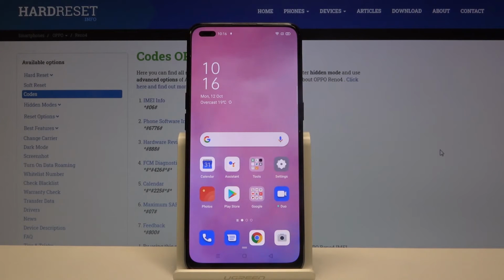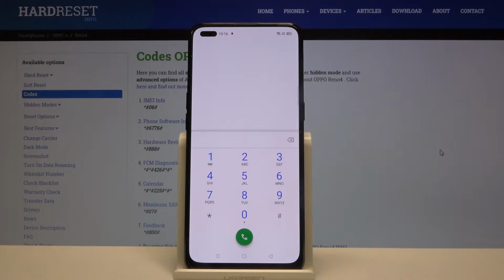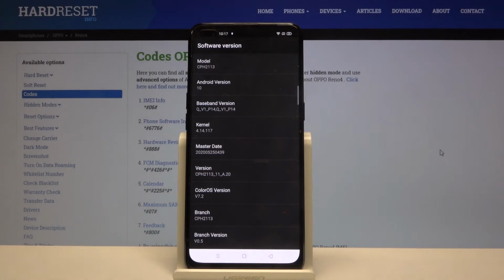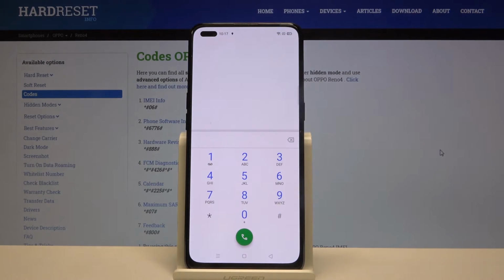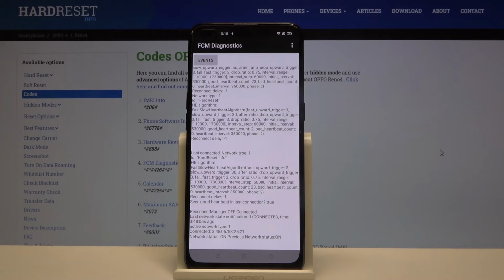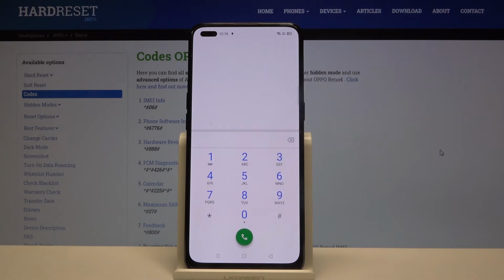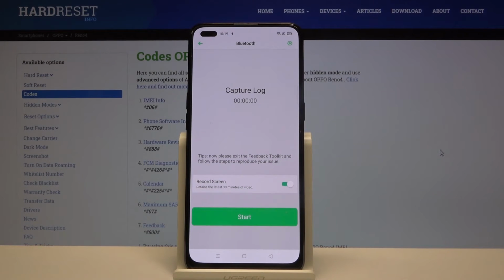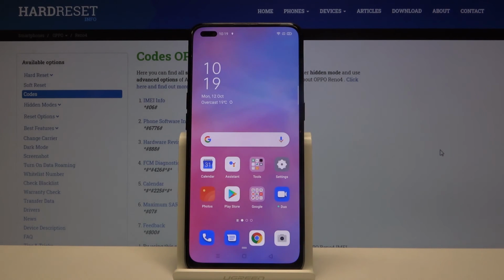OPPO Reno4 CODES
Learn more info about OPPO Reno4:
Today we want to present you all available secret codes that you can use on OPPO Reno4. Follow our instructions and enter the codes into your device to access hidden modes and options.

How to use secret codes on OPPO Reno4? How to get access to hidden mode in OPPO Reno4? How to open secret menu on OPPO Reno4? How secret codes work on OPPO Reno4? How to use Secret Codes on OPPO Reno4? How to open hidden menu in OPPO Reno4? How to Discover Hidden Mode in OPPO Reno4? How to Activate Hidden Features in OPPO Reno4?